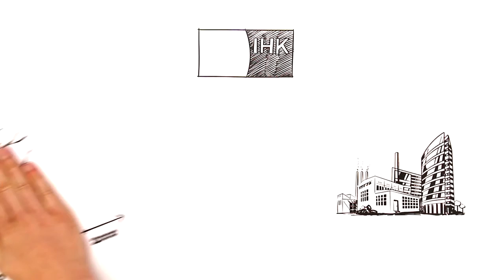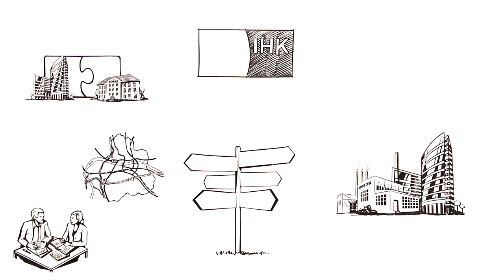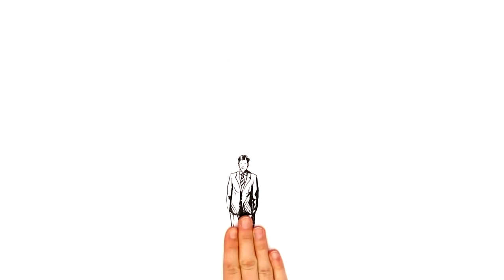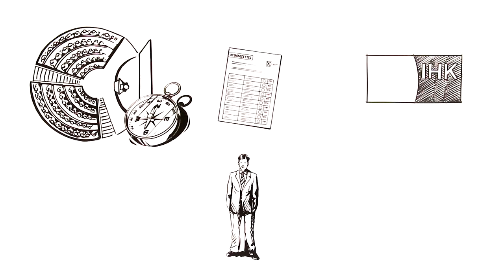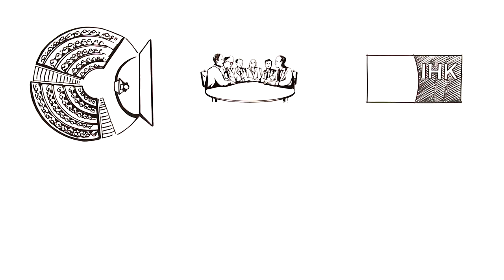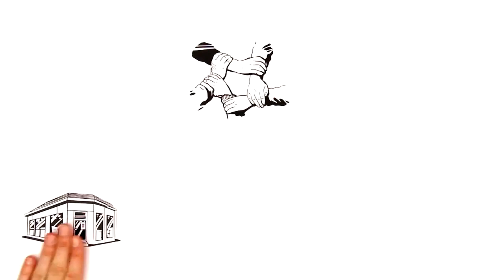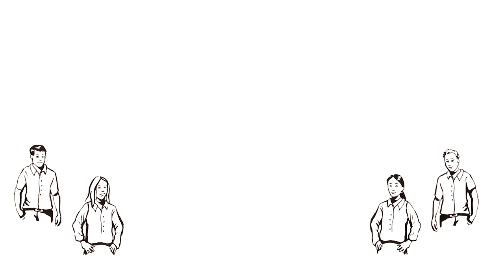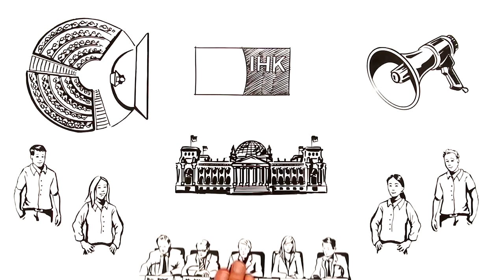Ehrenamtliches Engagement - Explains volunteering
Der Film stellt auf englisch kurzweilig dar, welche Möglichkeiten zur ehrenamtlichen Mitarbeit und Mitgestaltung der IHK-Arbeit sich für die Mitgliedsunternehmen der Industrie- und Handelskammern bieten. Wenn Sie Interesse haben, die Arbeit Ihrer IHK mitzugestalten, wenden Sie sich bitte an die Ansprechpartner Ihrer Kammer.